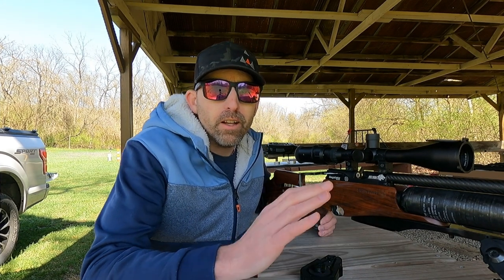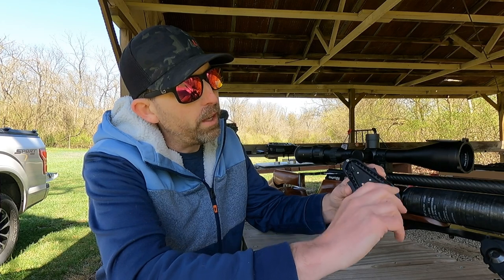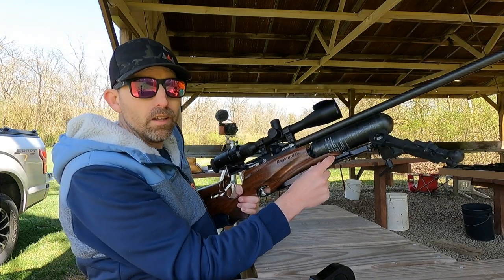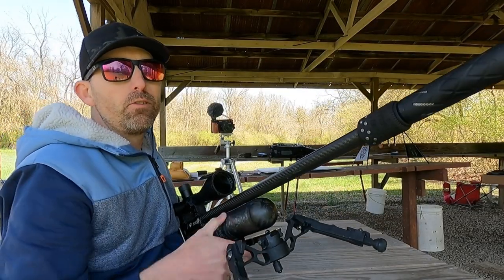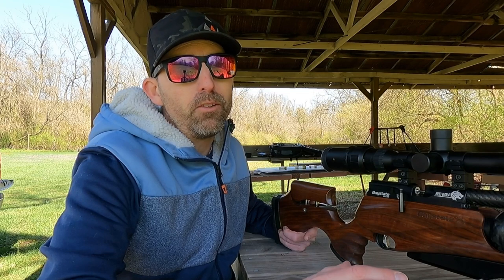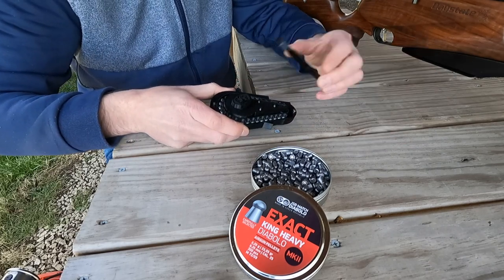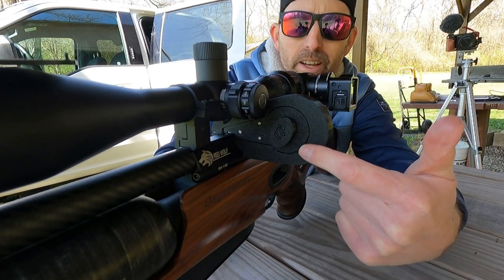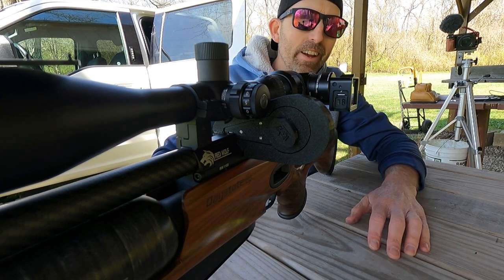Daystate Red Wolf Accessories | Airgun Advisor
Accessories for the Daystate Red Wolf are taking an already topnotch airgun to another level. These are just some great accessories that needed to be share for all of you Red Wolf fans out there.

If you get a chance, let these guys know where you heard about their products!